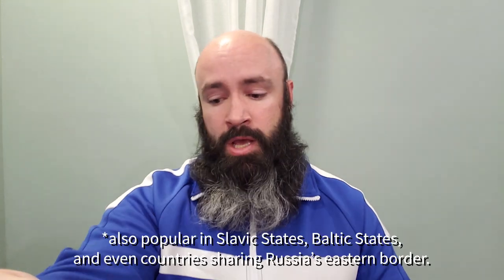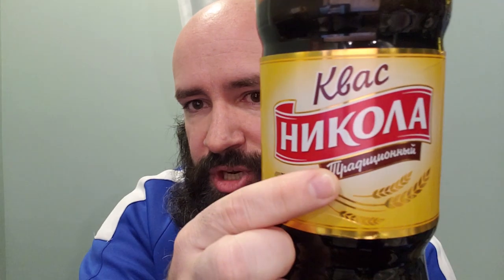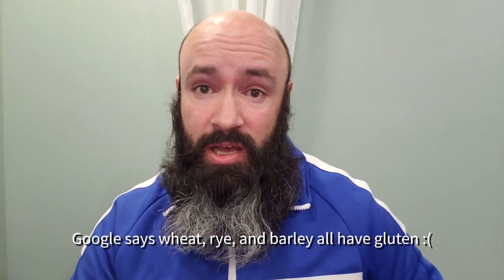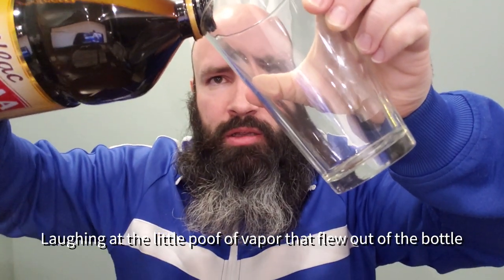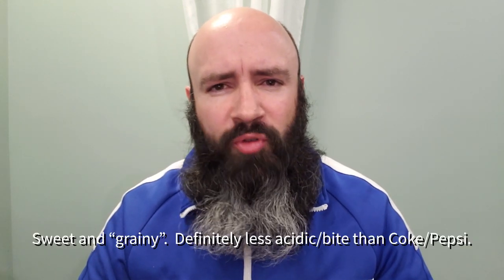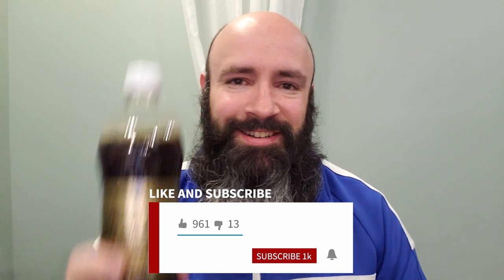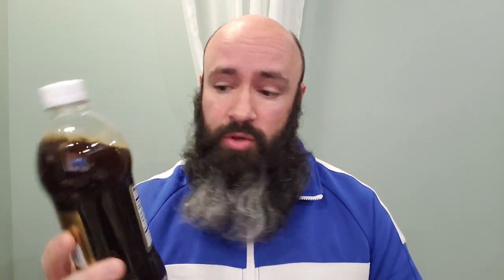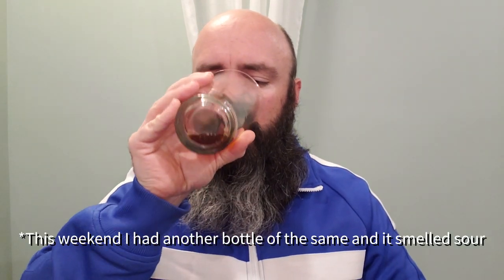Trying Russian квас (Kvas/Kvass) For the First Time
Kvas is THE iconic Russian drink (next to vodka).  This smooth, fermented drink is usually made from rye bread but may also have additional flavors added along the way.  It is naturally carbonated and has a smooth taste - a little sweet and a little sour.

In Russia you can buy kvas (kbac) from grocery stores, street vendors, vending machines, and more.

Come along as Phil tries out Kvas Nikola, an authentic Russian kvas, and compares it to Soft Drink Kvas from Canada.

Na zodorivye!

Thanks to Diana Deli for having such a great assortment of foods for us to try!

(I received no promotional consideration for this video)